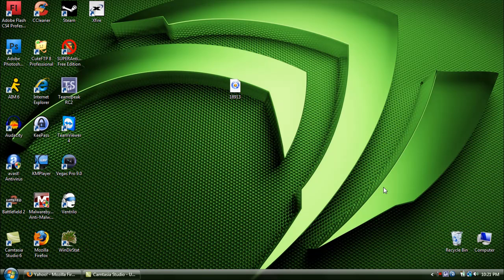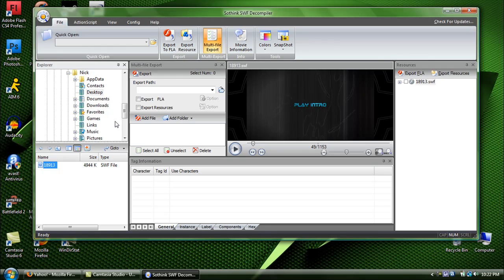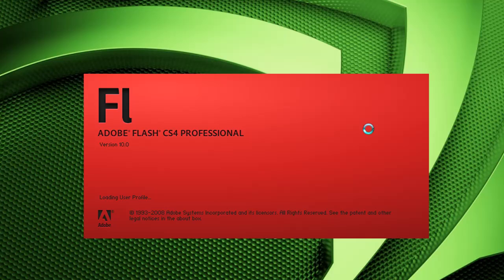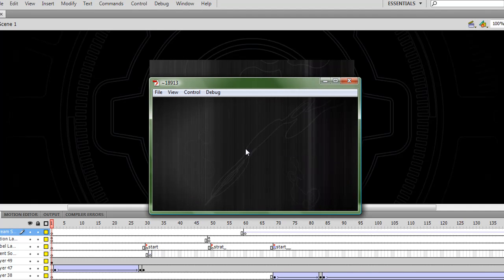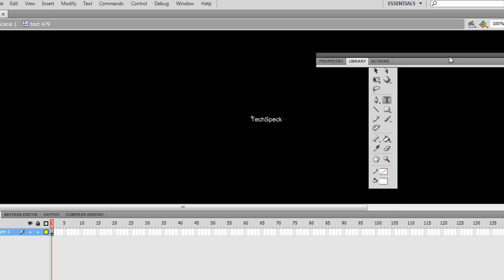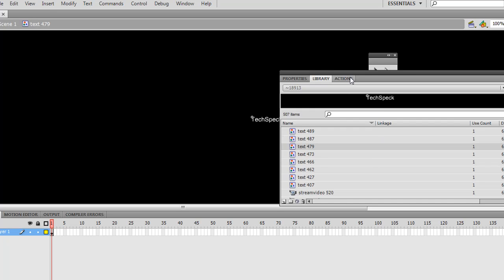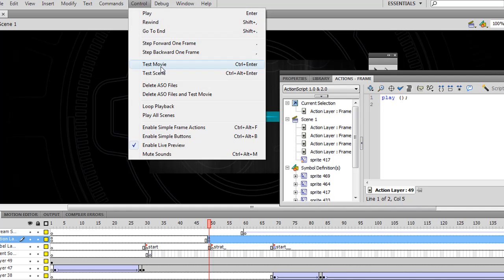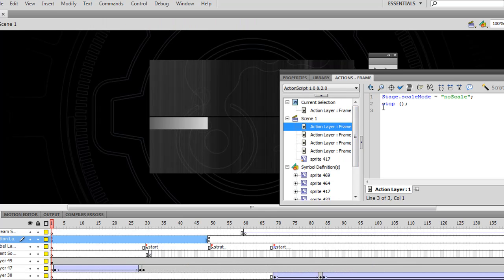How To Edit A Flash Template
In this tutorial I teach you how to edit a Flash file. Your going to need:

*The SWF Decompiler is only for SWF files in order to convert them to flash files so Adobe Flash can read them.